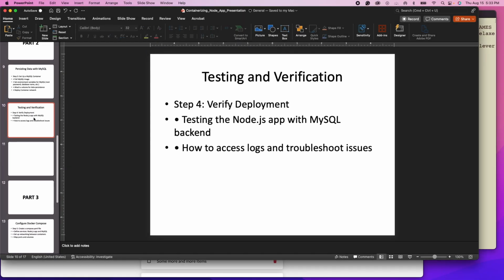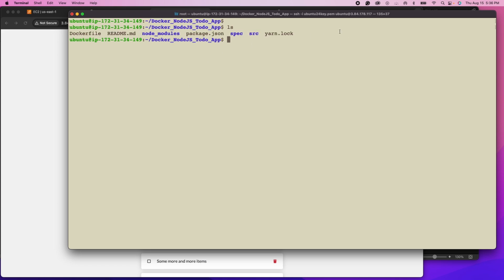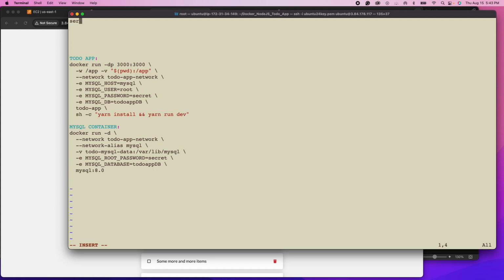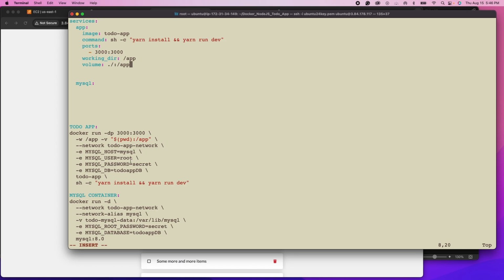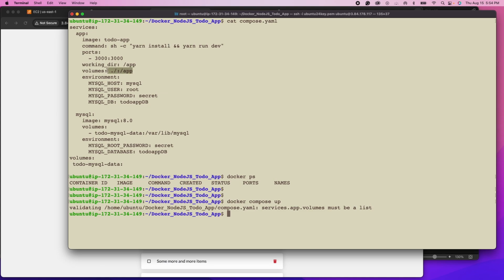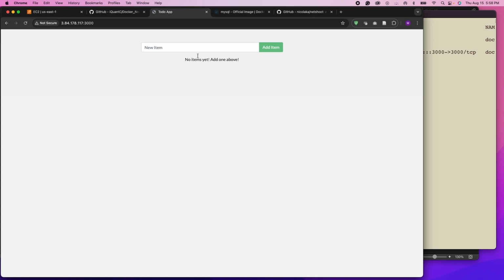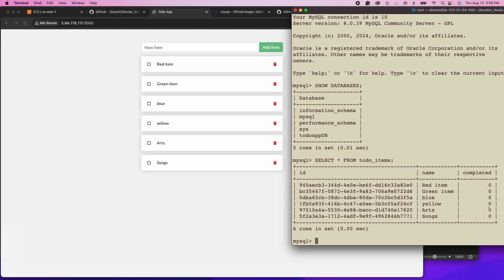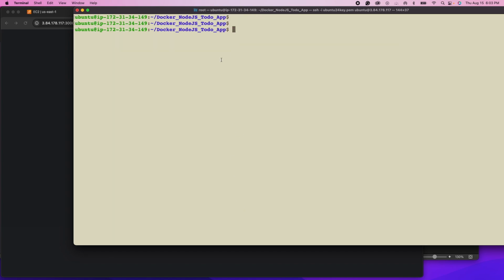Part 03 Deploy NodeJS App with Backend MySQL DB using Docker Compose | Step-by-Step Guide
In this video, we go through PART 03 (Final Part) of Project 01 about how to deploy multiple applications (NodeJS & MySQL) using Docker compose.

Please watch all THREE (3) parts of the this project.

What You'll Learn:

PART 01: How to Containerize a NodeJS App using a Dockerfile (Multi-staged & Cache Layered)
PART 02: How to attach a volume (MySQL Database) to the NodeJS App to  persist data.
PART 03: Deploy the multi-container architecture using Docker compose

Whether you're new to DevOos or looking to enhance your IT skills, this tutorial is perfect for you. By the end of the video, you'll have a fully functional NodeJS App with a Backend Database that you can use as a foundation for deploying your applications in real world.

Happy coding! 🎉